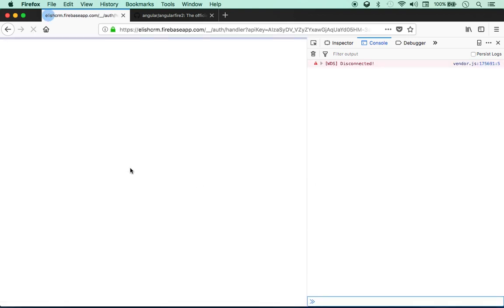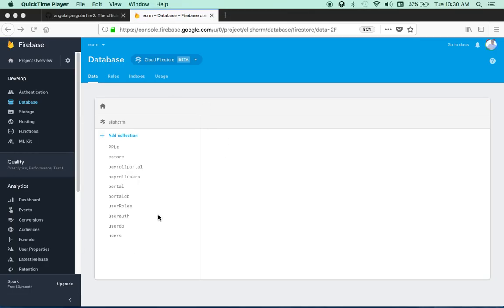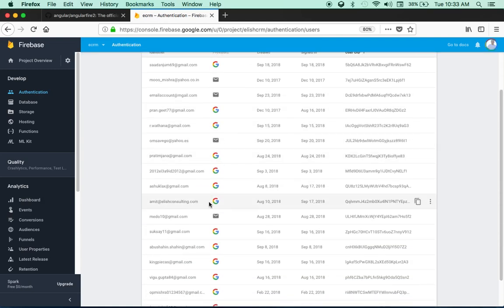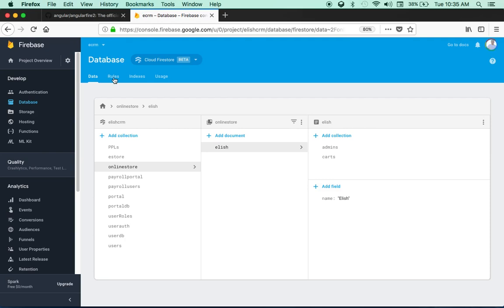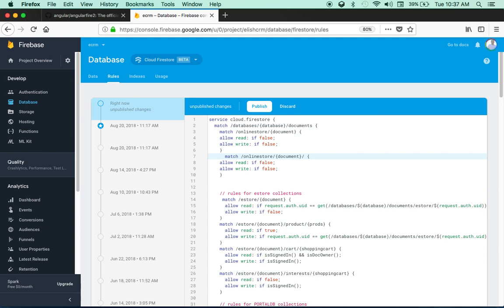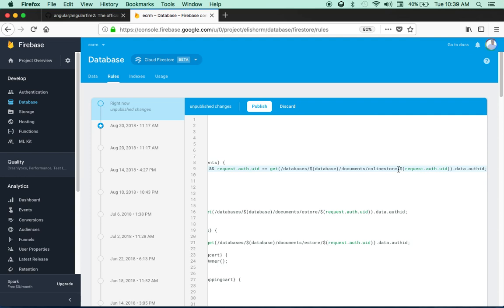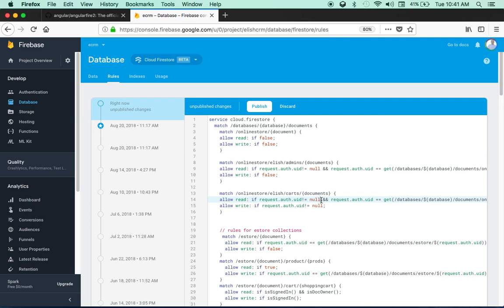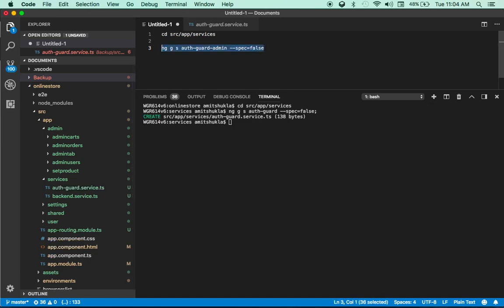Create Online Store #7 Firebase Setup Rules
I am sharing community version developers source code for a complete Online eStore App using Latest Angular 6 and Google Firebase. Demo